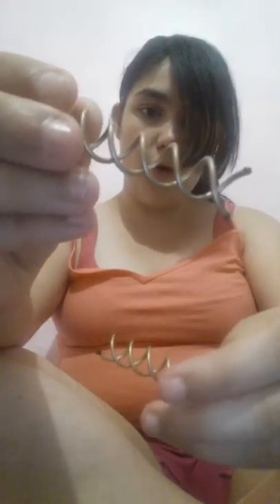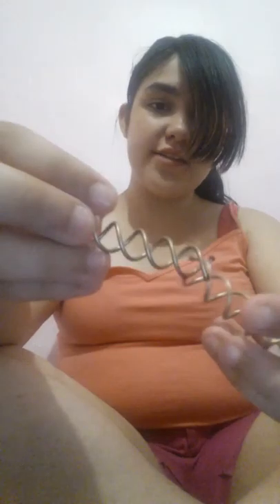The perfect bun (prome hair style)☺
This is hair style is supper easy to do if you only have 2mins in the morning to do your hair this is the perfect hair style to do you can do this hair style for prome, graduation and more please give this video a big "👍's" up if you want to see more prome and graduation hair styles or for more bun hair styles. I'm so sorry I have not posted a video in a while because school is all most over and there are some test as well. My last day of school is June 26th, 2015, when is yours?

 Samantha's outfit👚👢:

• shirt👚: The OldNevy for $4.50

•shorts👖: The OldNevy (boyfriend shorts) for $22.50

•shoes👢: Easy spirit (e360 easy spirit) (color: silver) for $60:00

•breslet that says Samantha: for  Puerto Rico it was a gift from her Grandmother who went their for vacation󾓦󾓦󾓦󾓦󾓦󾓦 󾓦󾓦󾓩󾓦󾓦󾓦󾓦💼

Supplies:
•2 hair bands that don't match your hair color

•1 hair band that match your hair color

•a con

•little twistes from Walgreen's

• a hair donut (I got myself one in Clair's they had a sale buy one get the other one free for $5.00

Optional suplies:

• 🎀 or 2

• 1 bobby pin

              -Samantha😄